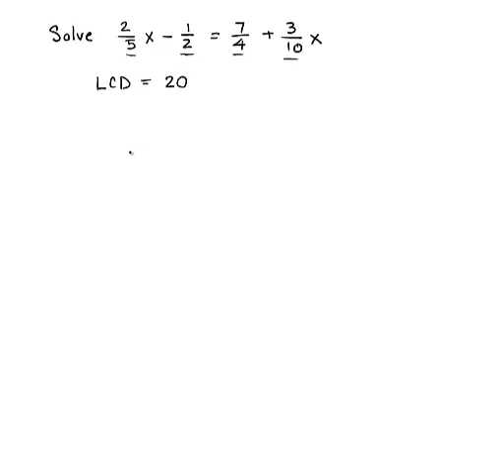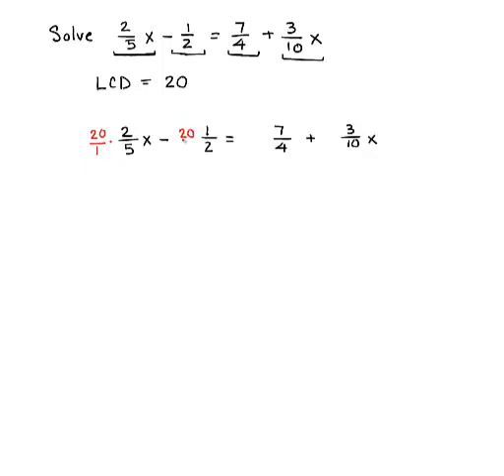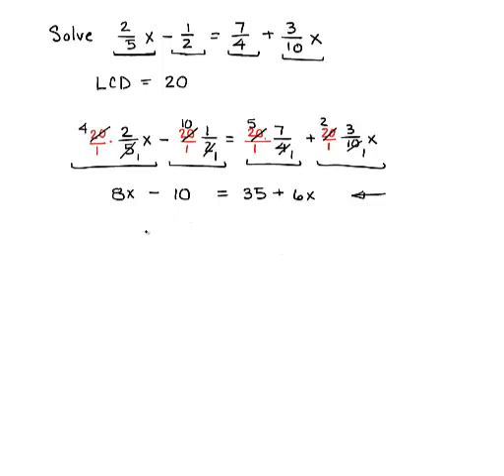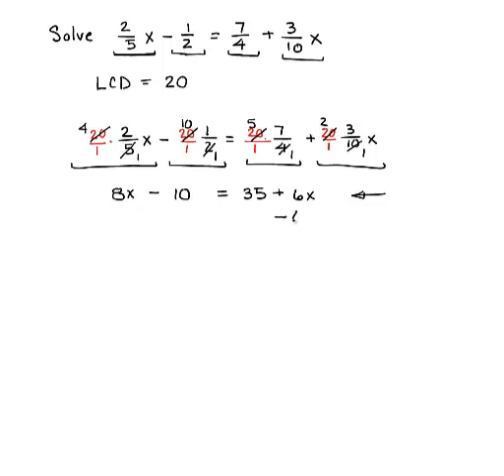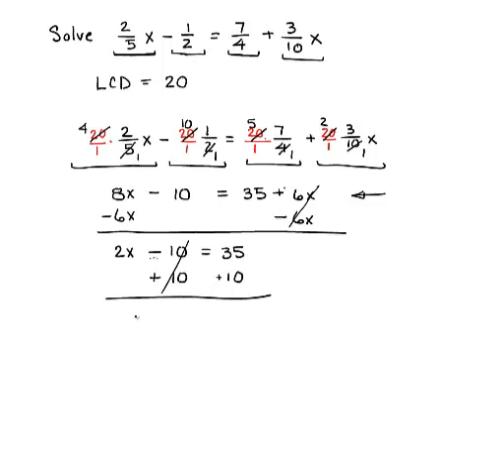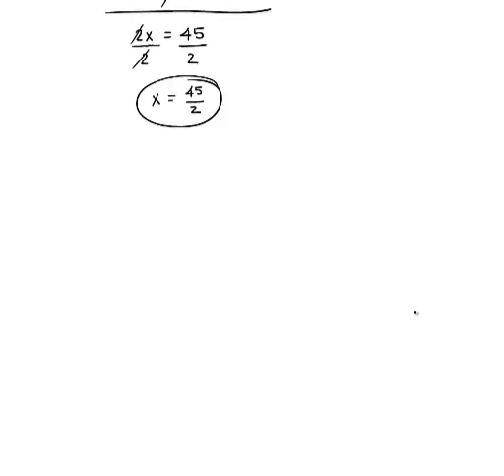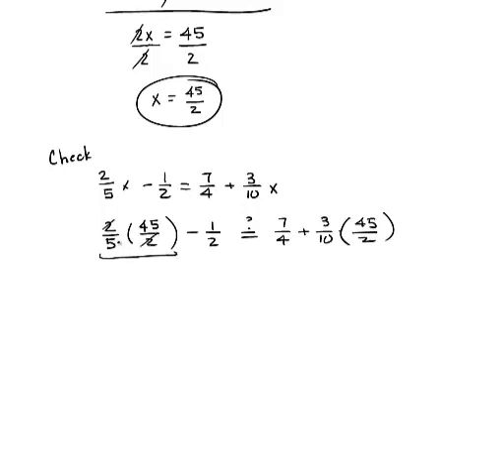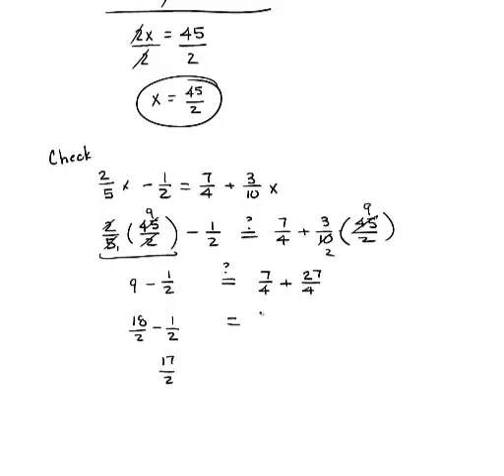Solving Equations - Clearing Fractions Example 2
Clearing fractions with variable and constant tersm on both sides of the equation
MAT 0028 ALEKS Module 3 - Solving a linear equation with several occurrences of the variable: Variables on both sides and fractional coefficients